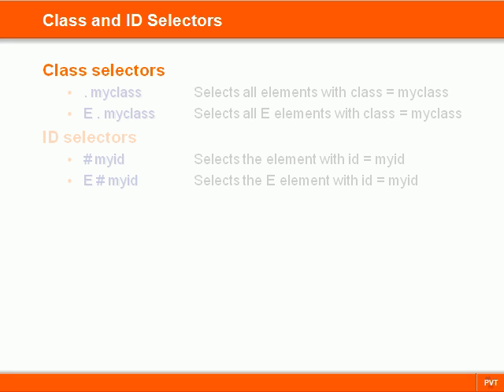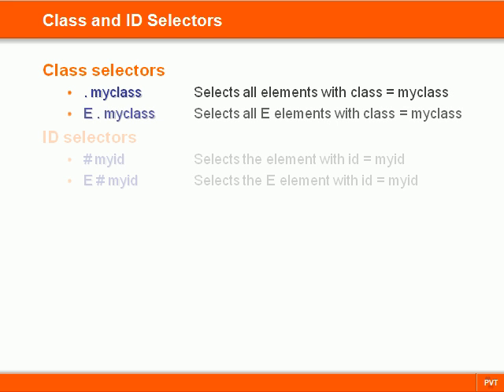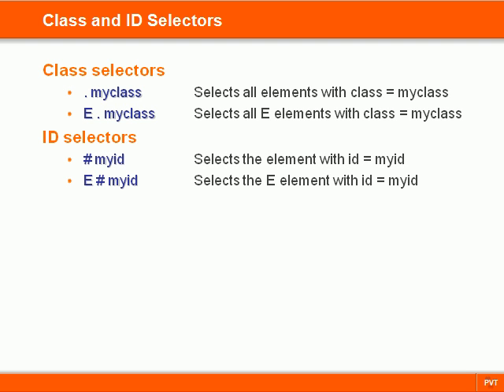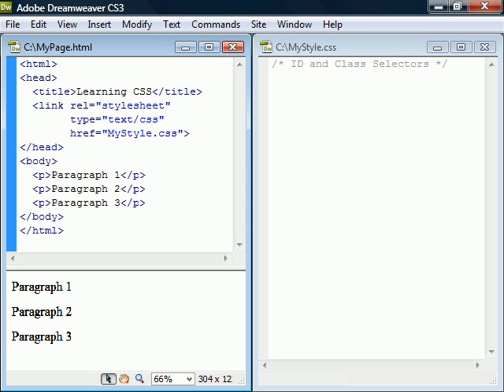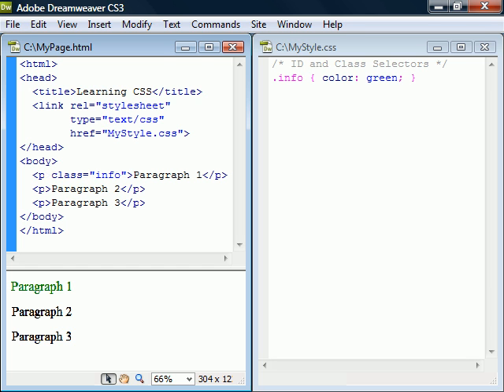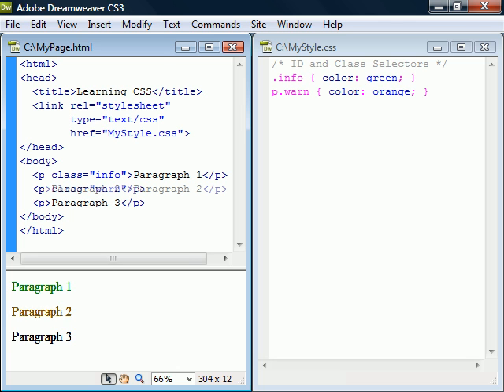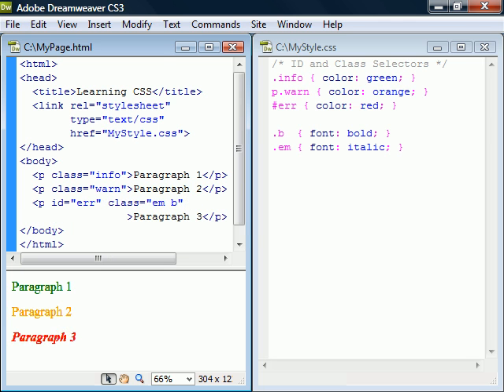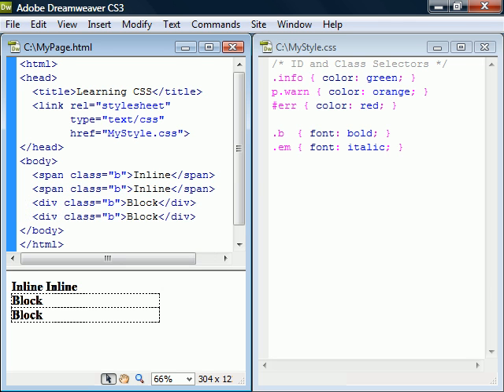CSS Tutorial - 05 - Class and Id Selectors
This video covers CSS class and id selectors.